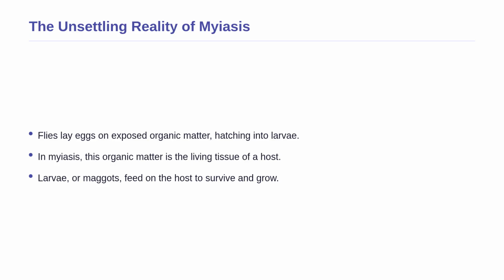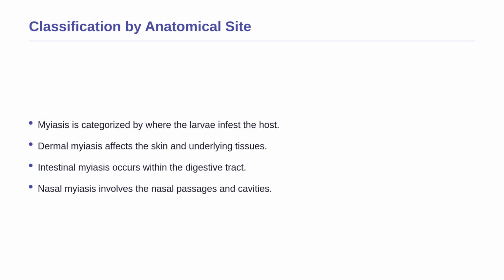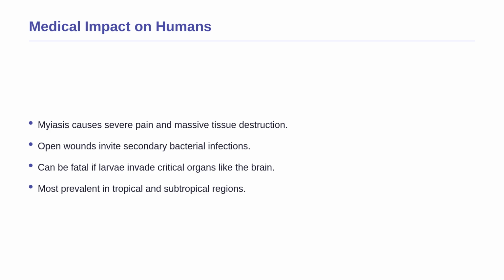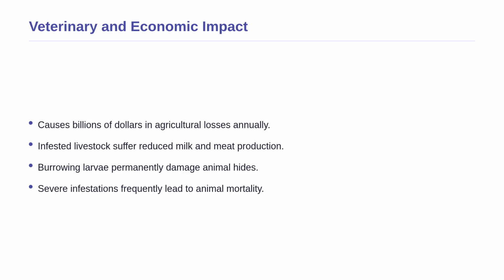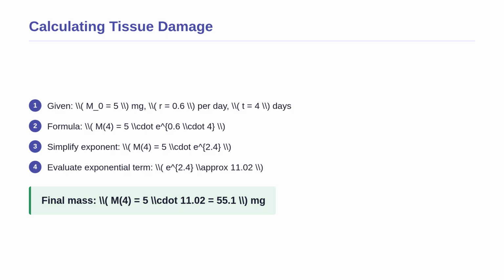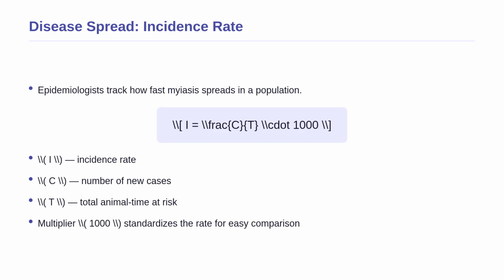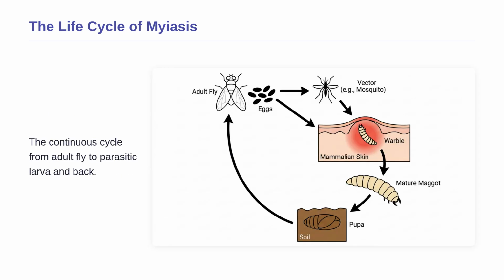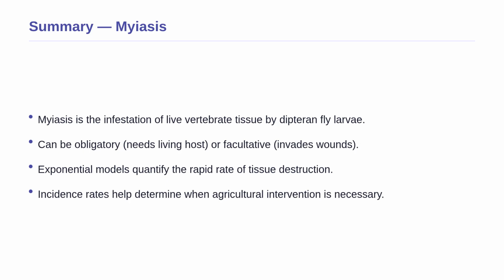Insect Vector and Diseases - Myiasis | Delhi University BSc (H) Zoology Semester-1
Video lecture on Myiasis for Insect Vector and Diseases.